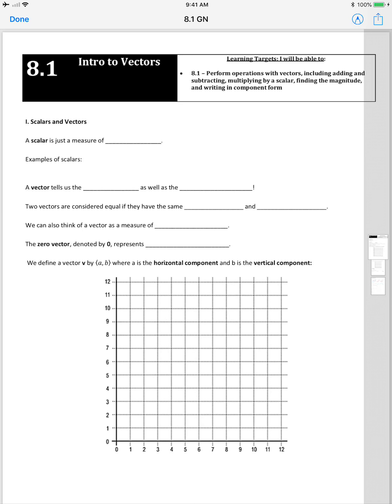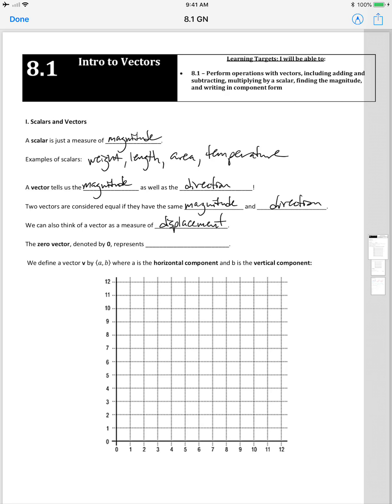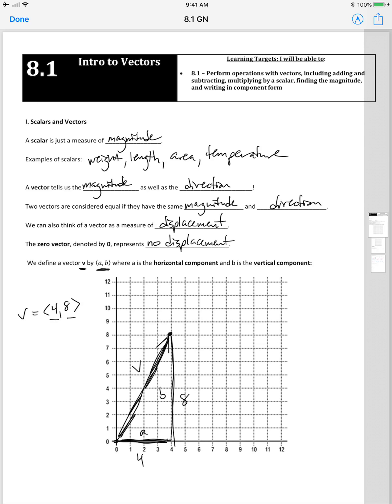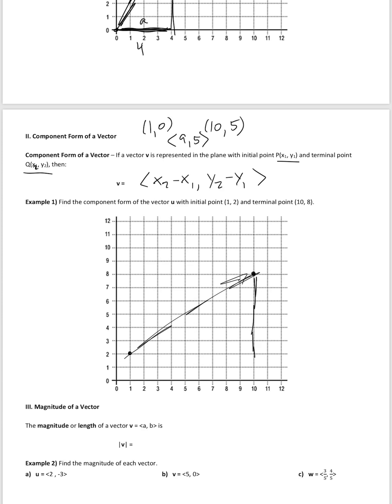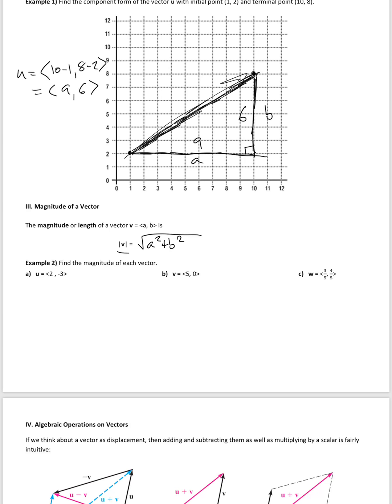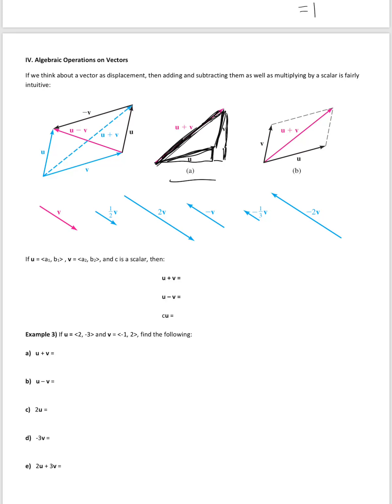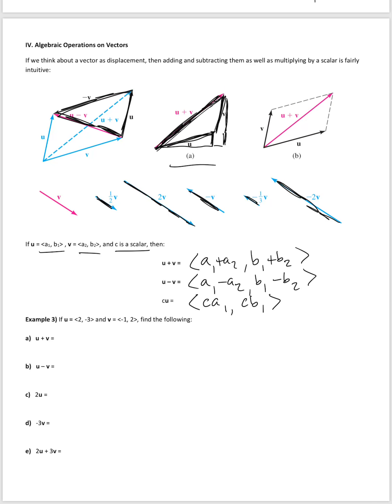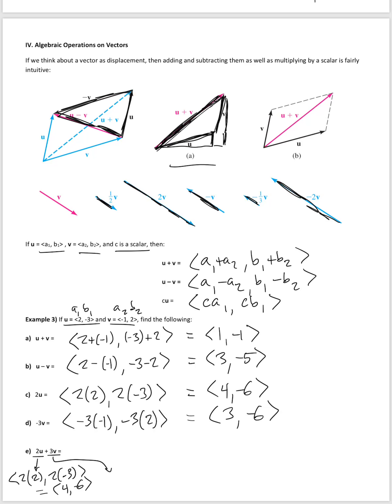8.1 - Intro to Vectors